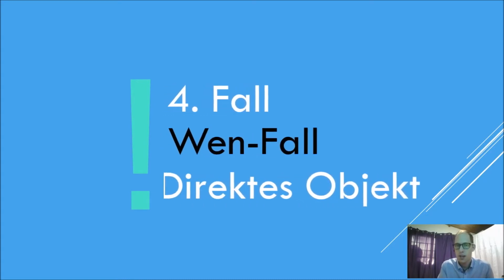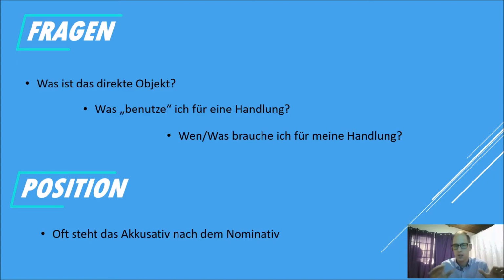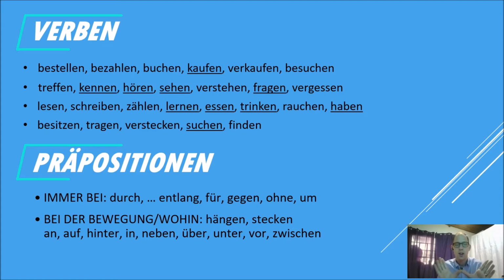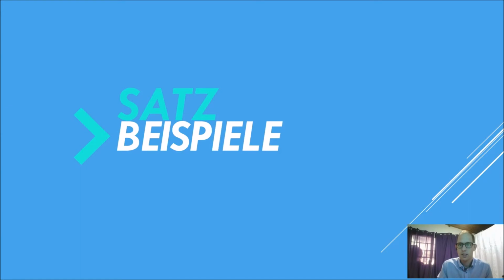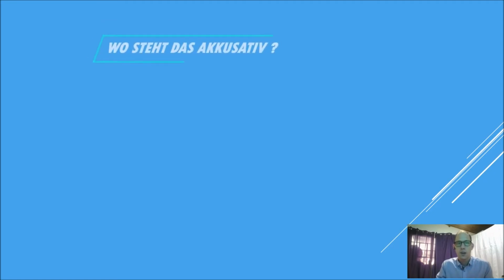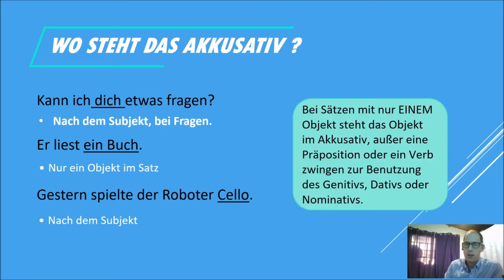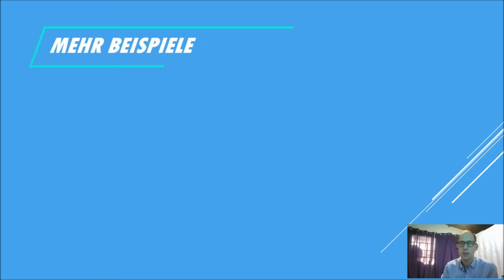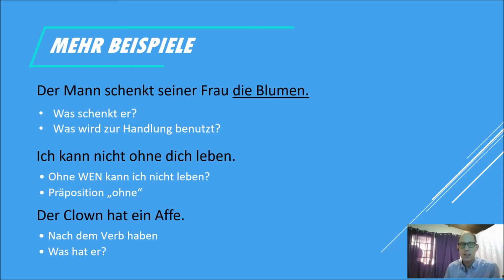The german accusative BY deutsch-mit-ben-com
Danke für's Ansehen.
Bis zum nächsten mal.

If not, please leave me a helpful critics in the comments.

Si deseas más INFORMACION sobre mi, o deseas RESERVAR CLASES conmigo en línea VISITA ESTOS SITIOS:

If you want more information ABOUT ME, what i do, or want to BOOK CLASSES, visit my Web Presentations: